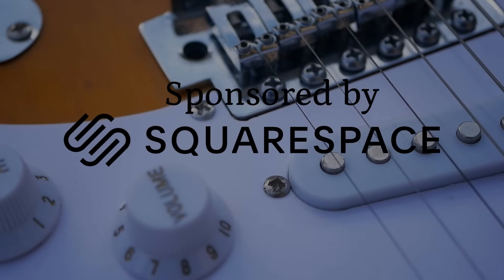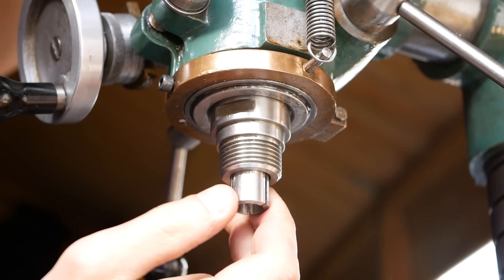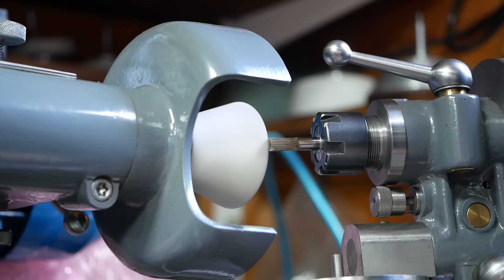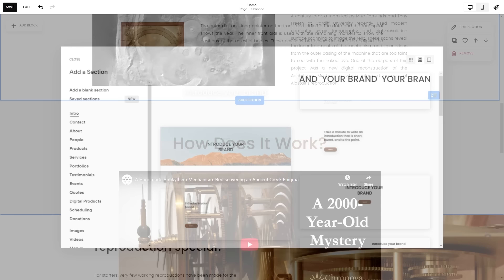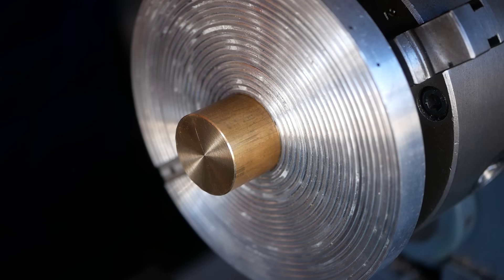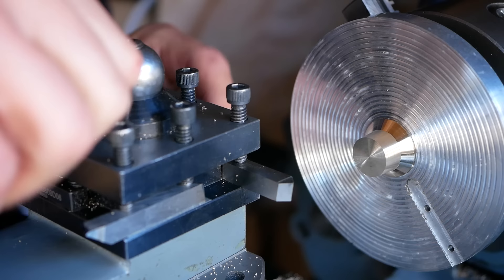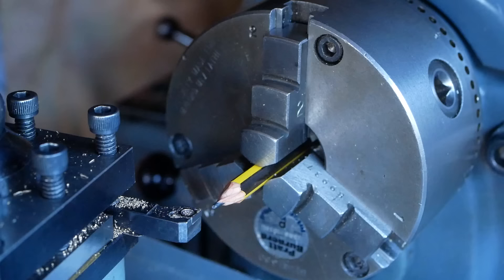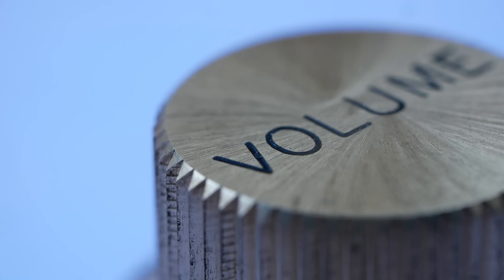Machining an Upgrade for my Electric Guitar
To 3D-print your own custom volume knob, download the STEP/STL file

In this video, Mike machines a Brass volume knob for his electric guitar.